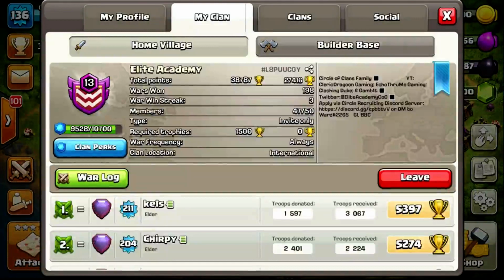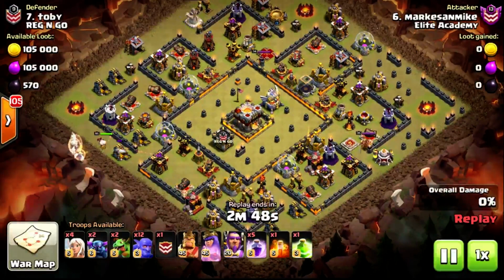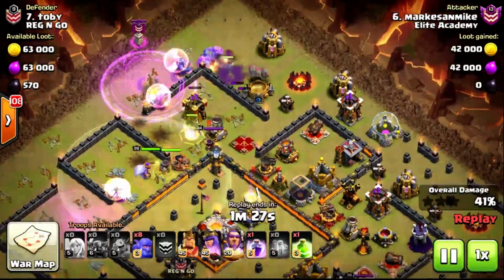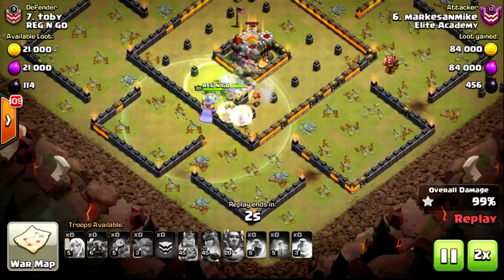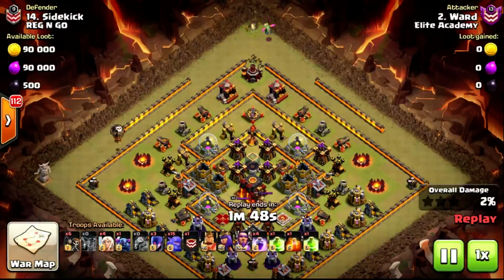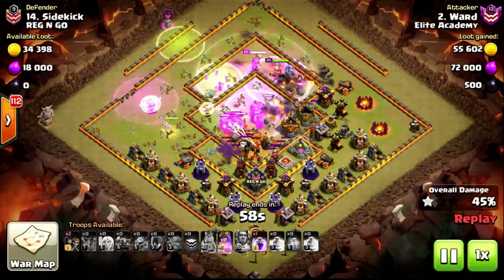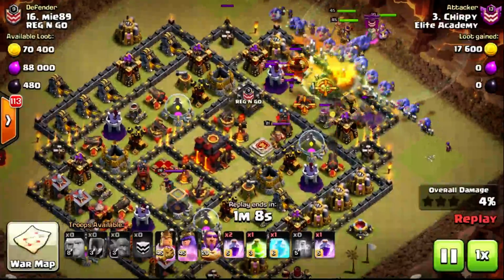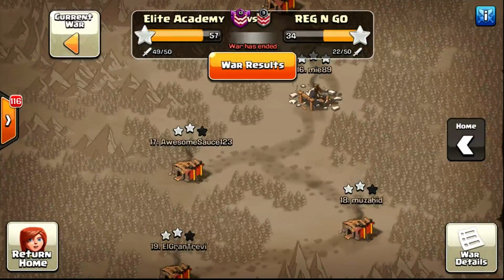P.E.K.K.A BOWLERS AND BABY DRAGONS 3 Staring A Town Hall 11 Clash Of Clans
Today we have a exciting ICL war for you guys and there are some amazing Town Hall 11 3 Stars for you all!

Make sure you Sub if your new and leave a comment letting me know!

Games I Play And Make Videos On:
Clash of Clans
Clash Royale
Star Wars Battlefront 2
Rocket League
I hope this list gets long let me know if you have any game suggestions!